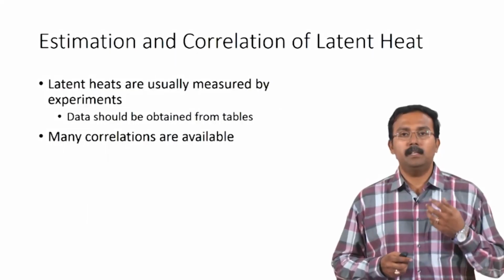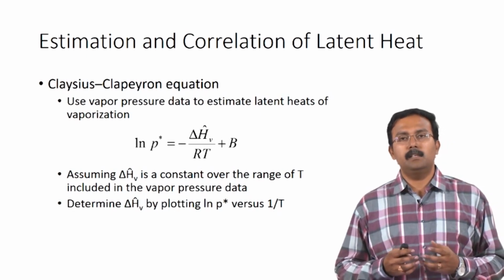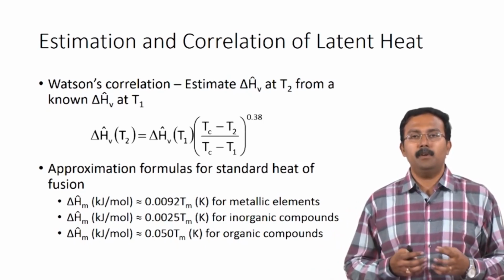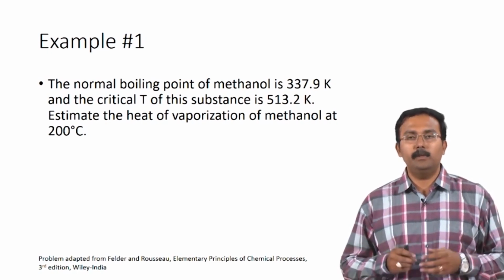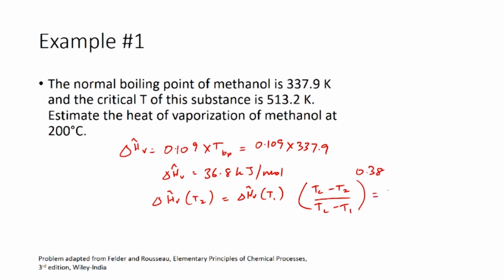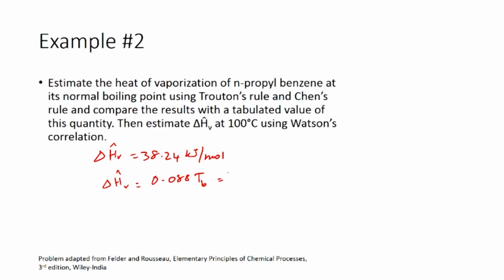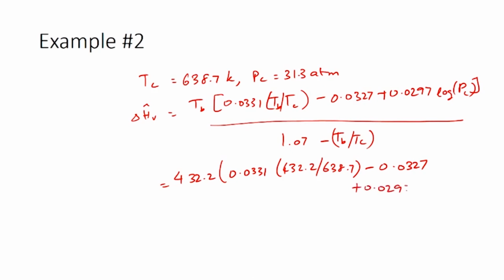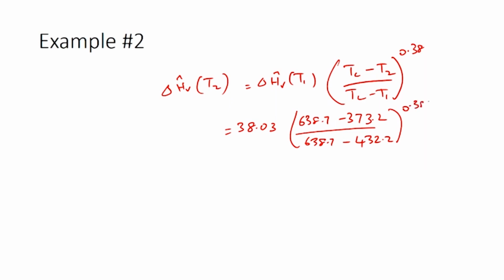Estimating Latent Heats